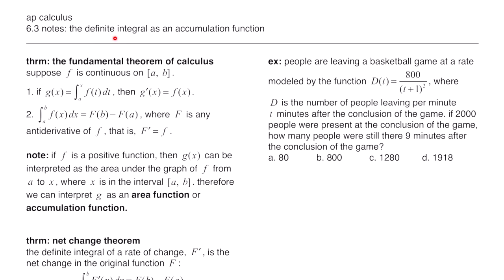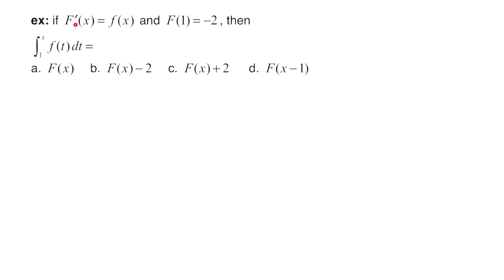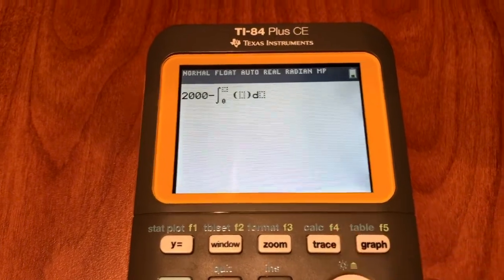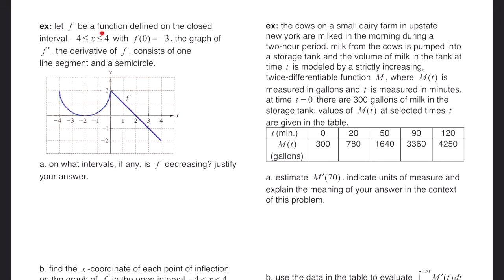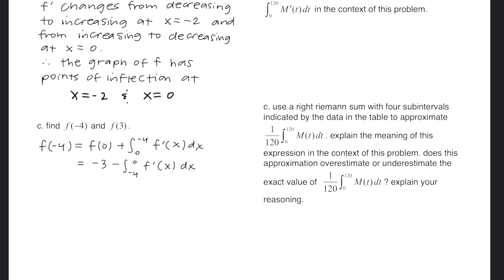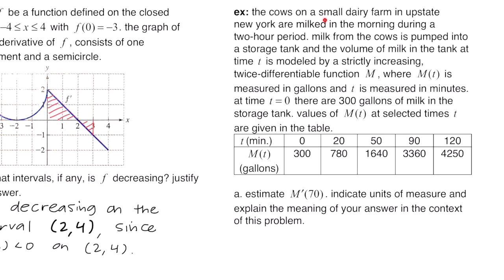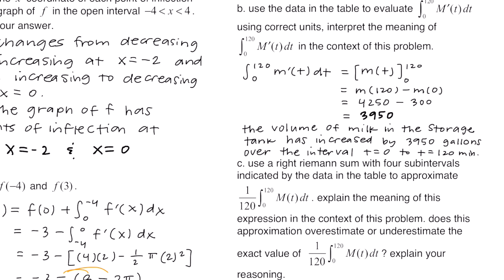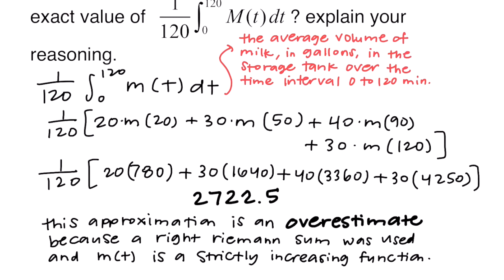the definite integral as an accumulation function